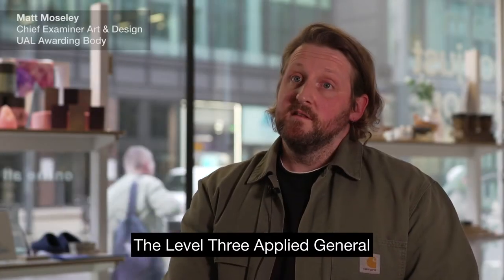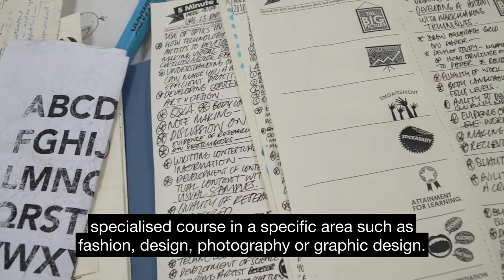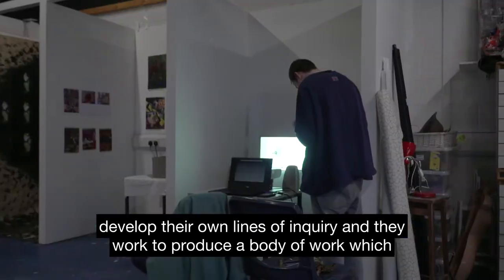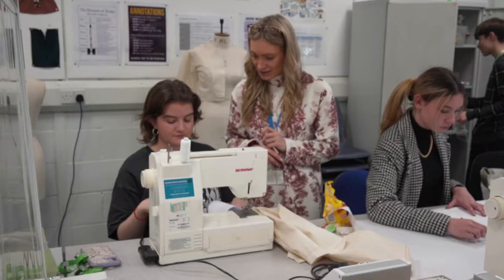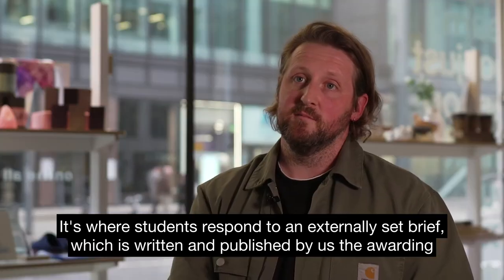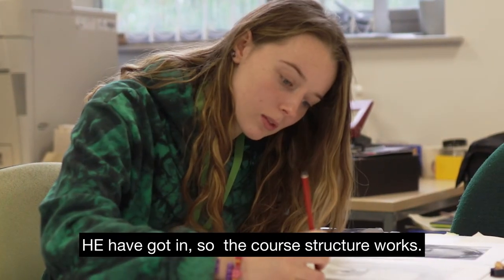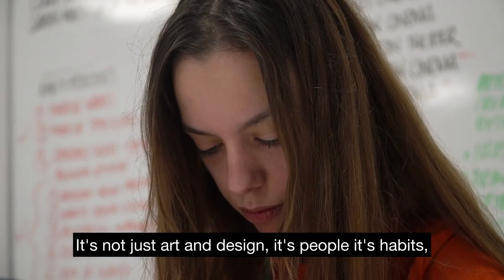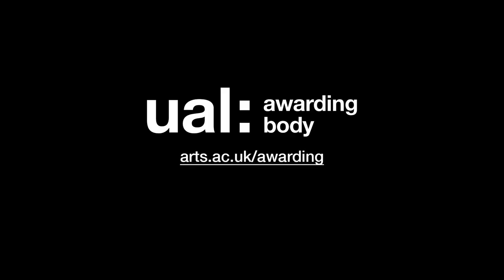Introduction to UAL Level 3 Applied General qualifications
Our 'Applied General’ qualifications provide post-16 students with the skills, knowledge and understanding necessary to progress into further, higher education and training or employment.

Attend one of our online events to discover more about UAL Awarding Body and Inspire your inner student